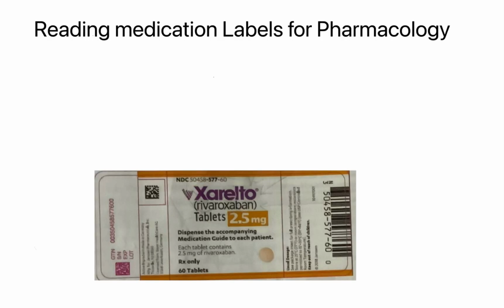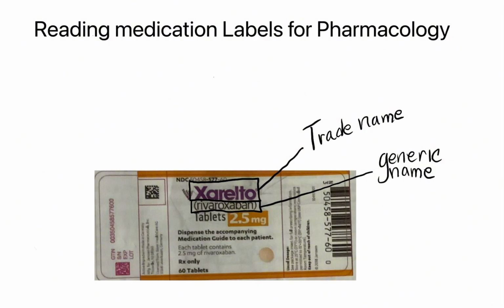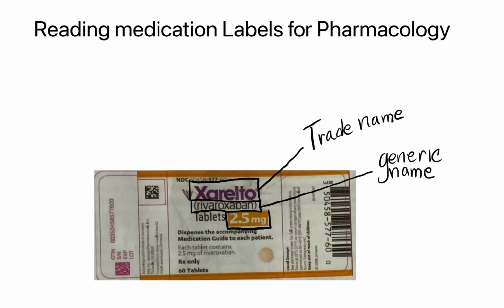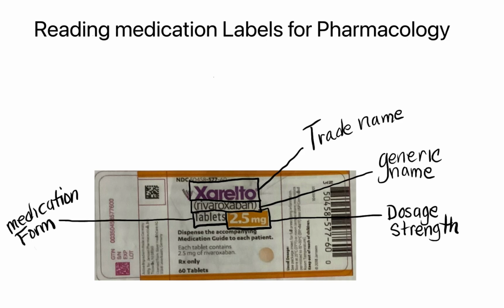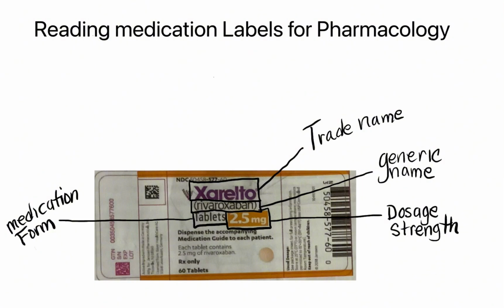How to read a Medication Label for Pharmacology Students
This quick pharmacology tutorial will teach you how to identify the most important parts of a prescription medication label including: Trade name, Generic name, Dosage strength, form and other important label information nurses and healthcare students should recognize.